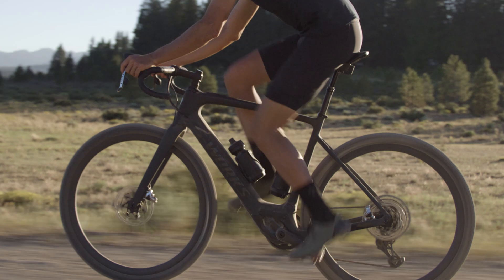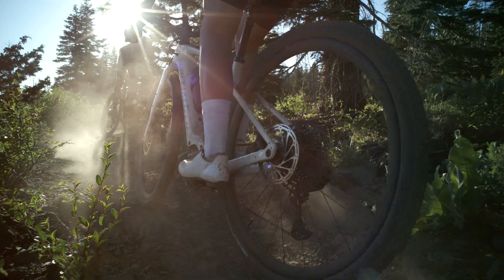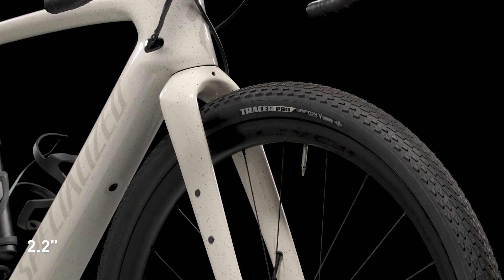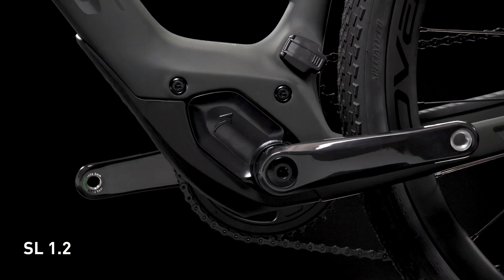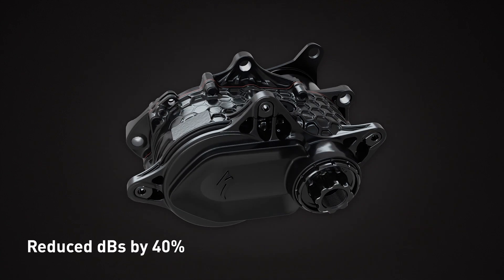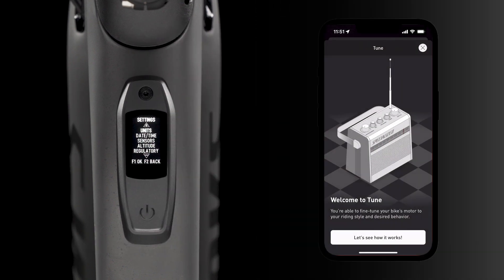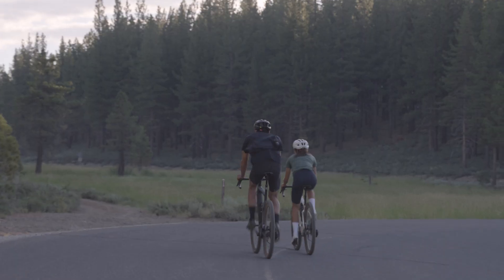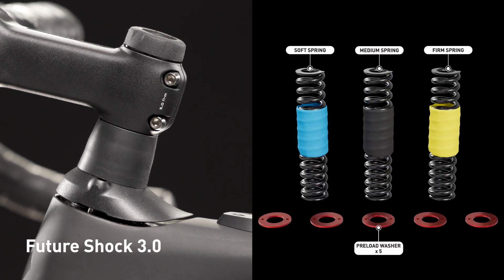Specialized Creo 2 | The Tech Behind its Unmatched Capability, Compliance and Amplification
Learn about the Specialized Creo 2 and how this new e-bike delivers unprecedentanted capability and compliance, amplified - with 33% + power coming from the latest generation SL 1.2 Turbo motor, monster range, massive tire clearance and the new Future Shock 3.0 suspension, the Creo 2 is a beast capable of making previously impossible gravel rides possible.

00:00 – Introduction
00:12 – Capability
01:02 – Supernatural Amplification
01:40 – Compliance
02:18 – Closing